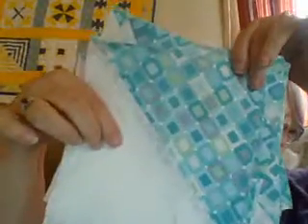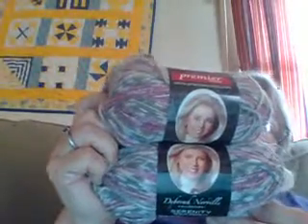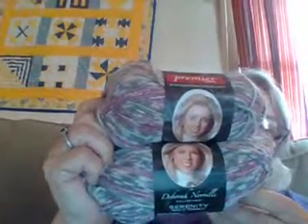TTMT 6 27 17